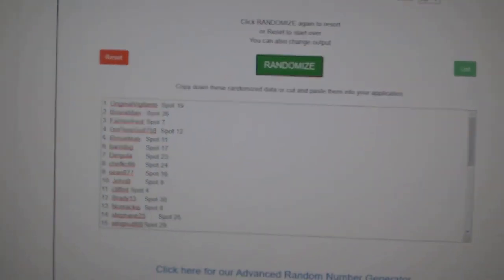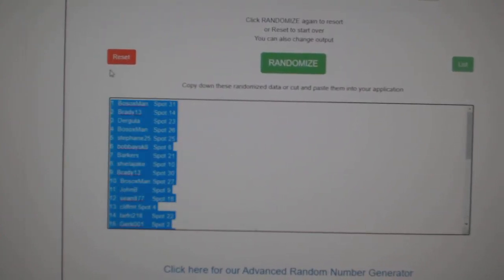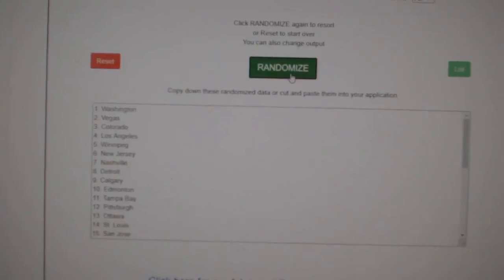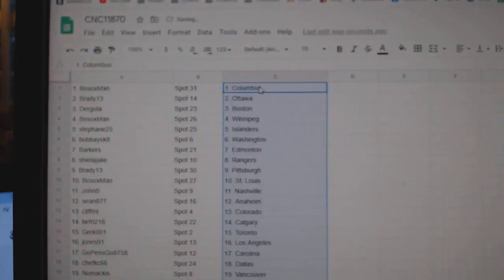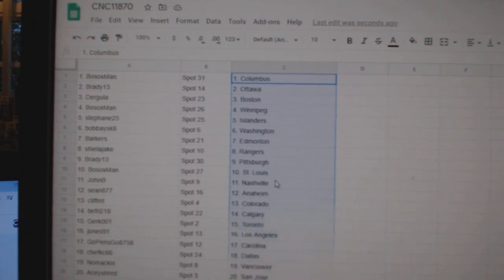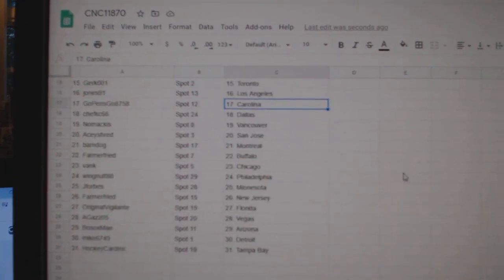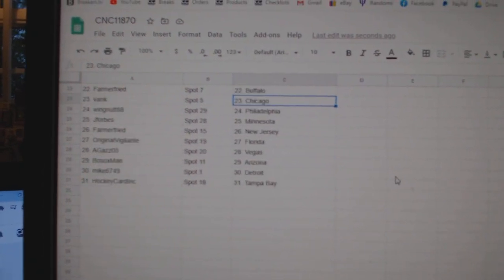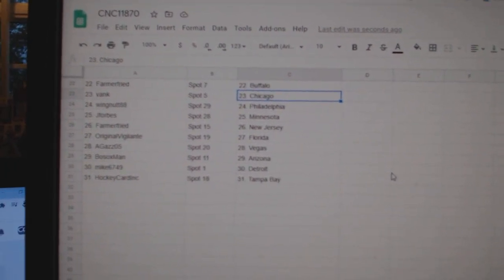Team Randoms - C&C GB #11,870